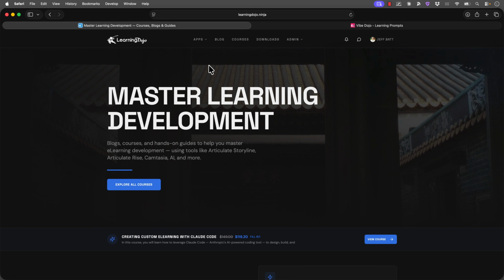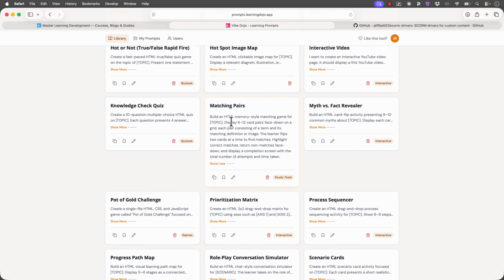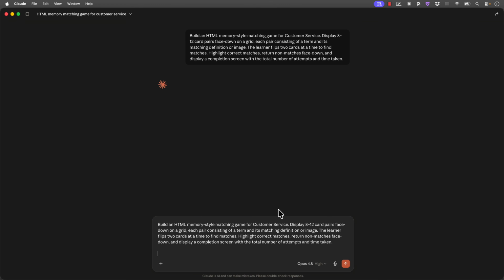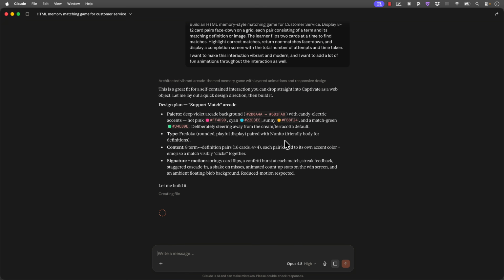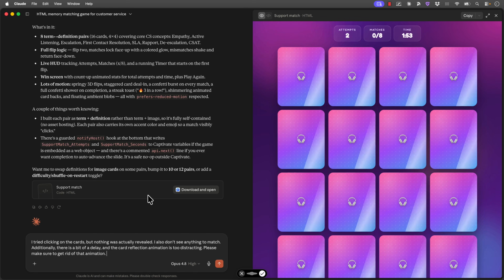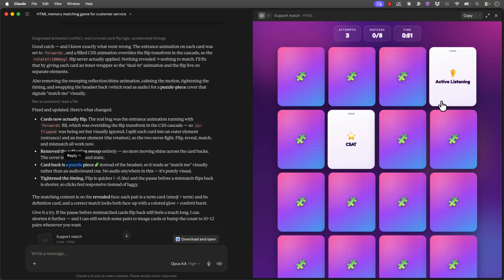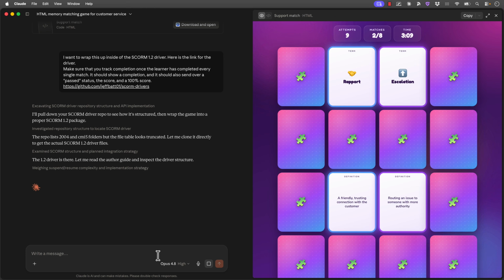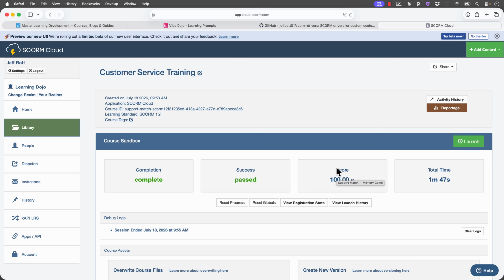Wrap Any AI Interaction in SCORM 1.2 [Free Driver]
SCORM 1.2 support is now live in the Learning Dojo SCORM drivers, so you can wrap almost any AI-built learning interaction and track it inside your LMS.

This one came directly from a request at the Adobe Learning Conference — someone loved the SCORM packages but was stuck on an older LMS that only supports SCORM 1.2. Plenty of learning teams are in that same spot, so this walkthrough starts from a blank prompt and ends with a completion status, pass, score, and total time landing in the LMS.

Along the way you'll see how the free prompt library at learningdojo.ninja works, including reusable bracket-based prompts you can save, edit, and share with others. We take the matching pairs prompt, add a request for a vibrant modern design with animation, and let Claude build the interaction. It breaks on the first pass — which is exactly the point. Directing AI means testing it yourself, spotting what's wrong, and iterating, and this video shows the specific feedback that turns a broken flip-card game into a working one. There's also a practical look at model choice and credit usage so you're not burning through your limit on every prompt.

From there the interaction gets pointed at the SCORM 1.2 driver on GitHub, wrapped with completion and score tracking, exported as a zip, and uploaded to SCORM Cloud for testing. If the tracking works there, it will work in your LMS.

You'll also get an honest answer to the obvious question: couldn't you just prompt the AI to build the SCORM structure yourself? Yes, you could — the driver just saves you from defining the manifest, folder structure, and completion calls every single time.

*Chapters*
0:00 Why SCORM 1.2 Still Matters
2:25 Building the Matching Game in Claude
5:37 First Test — and Why It Broke
7:45 Iterating and Managing Your AI Credits
9:53 Wrapping It in the SCORM 1.2 Driver
11:53 Testing Completion and Score in SCORM Cloud